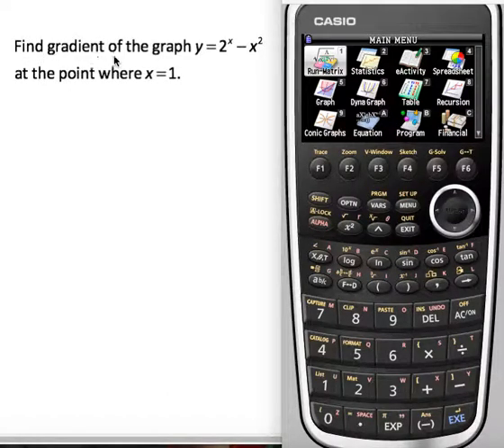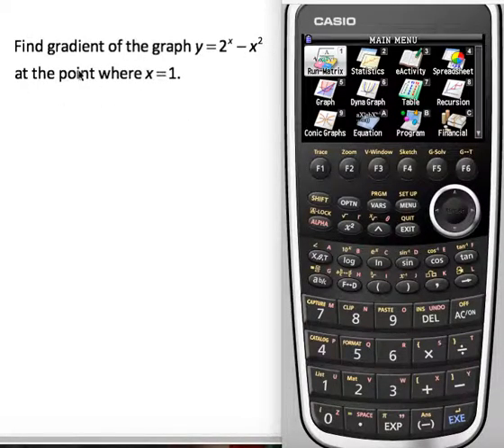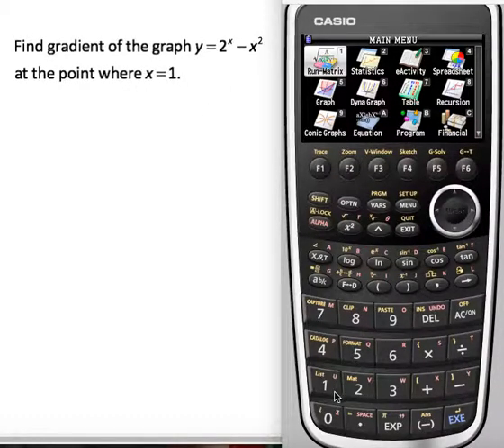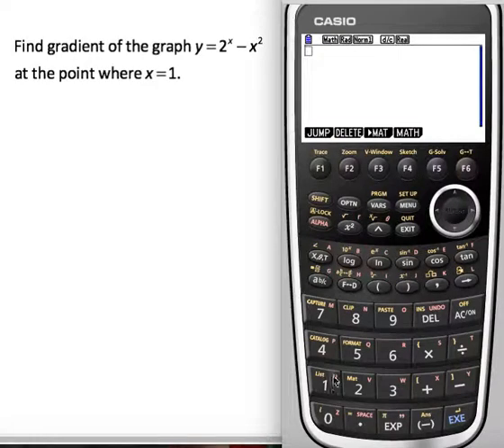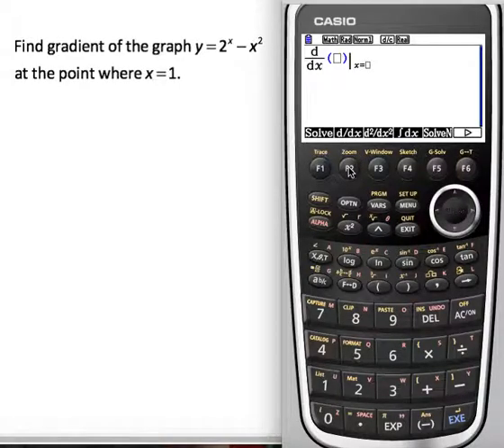Gradient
Finding a gradient without differentiating using the Casio GDC.